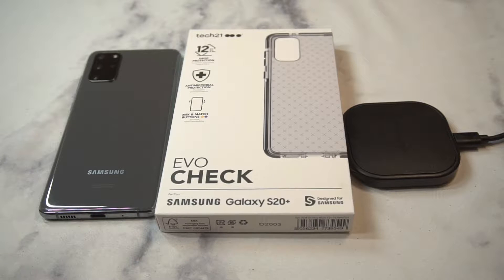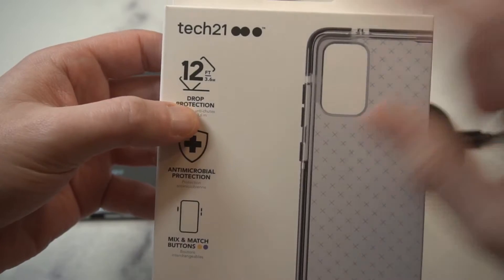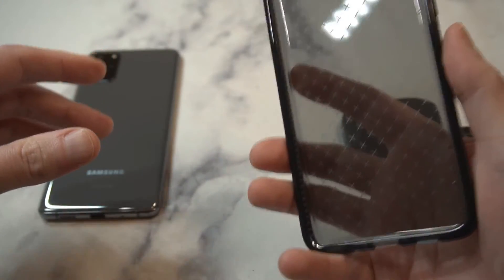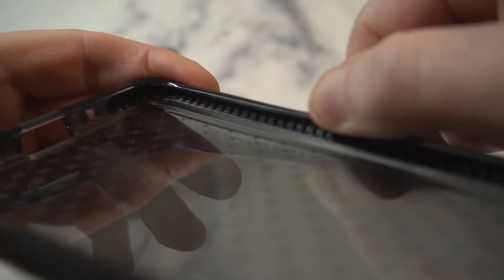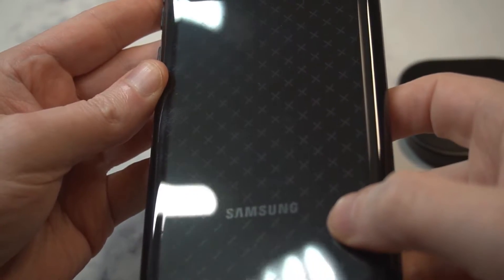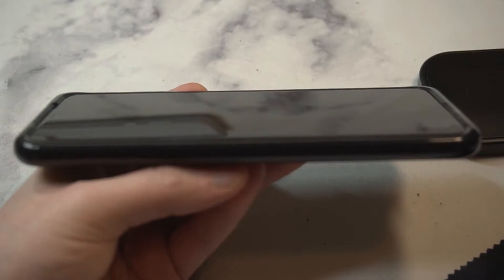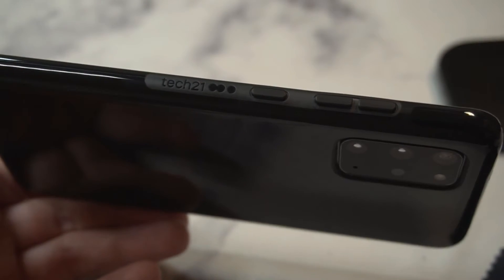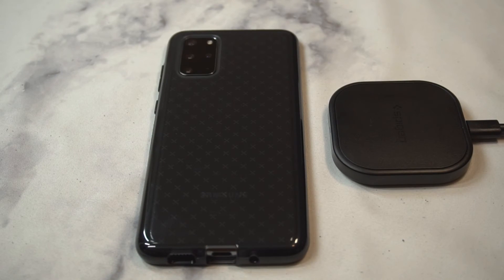Tech 21 Evo Check Case For Samsung Galaxy S20+ Review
Tech 21 Evo Check Case For Samsung Galaxy S20+
Review